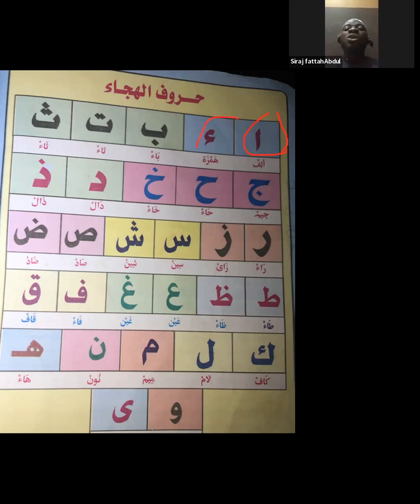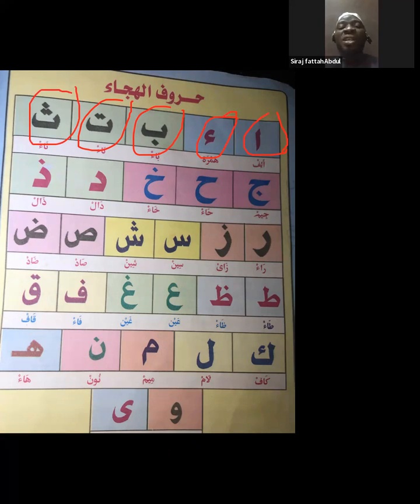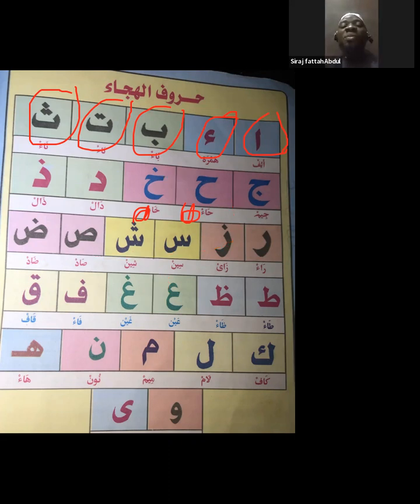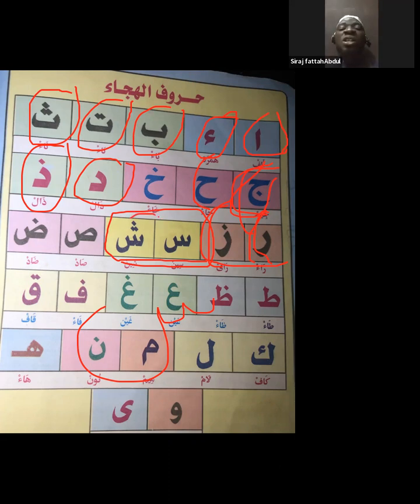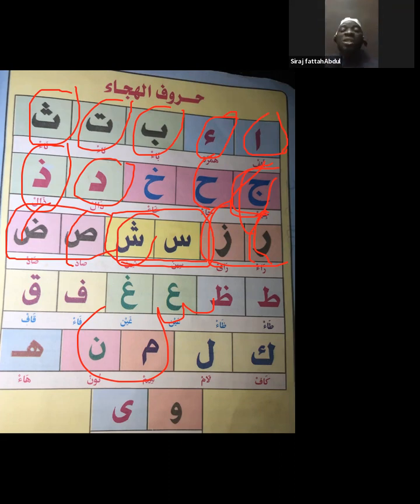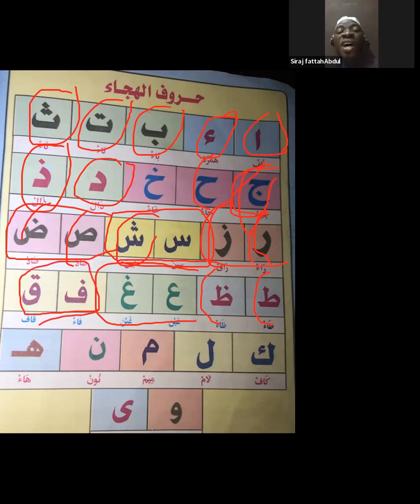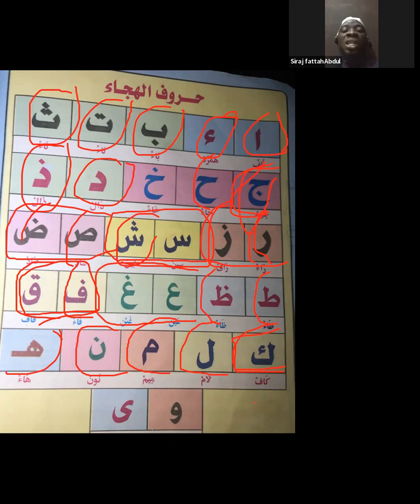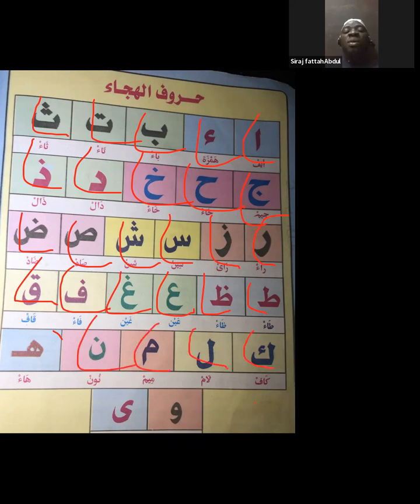Learning Arabic Alphabet 1